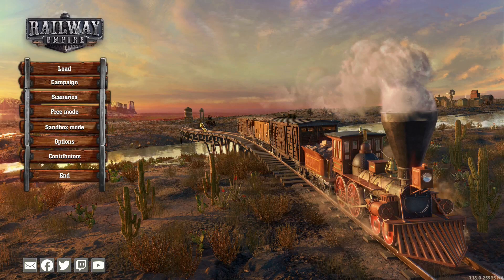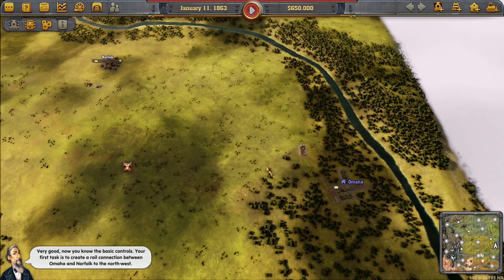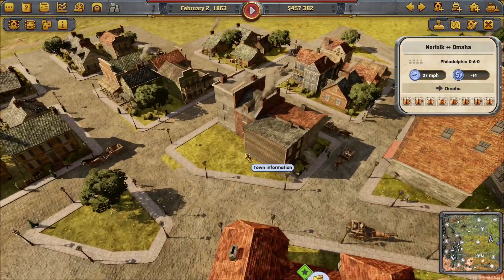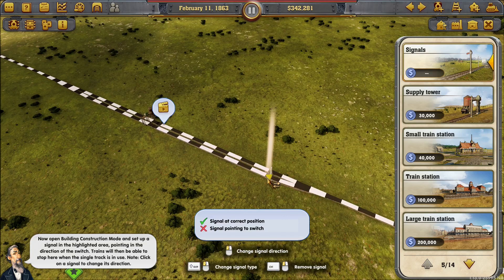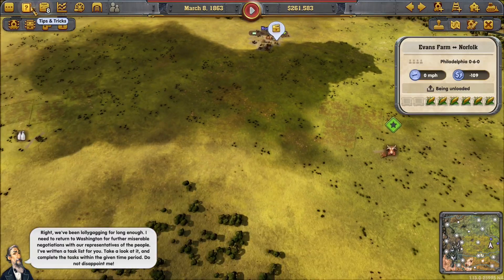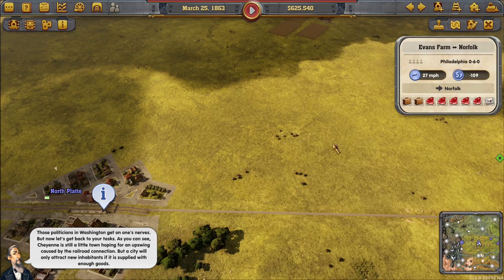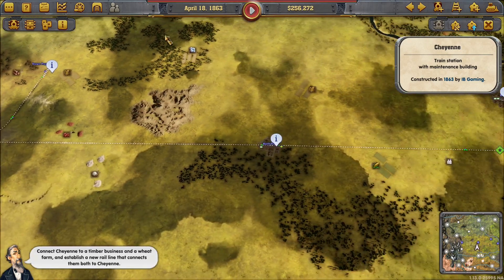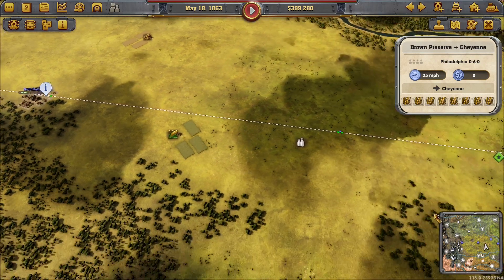Railway Empire | Getting our first taste of steam and grit | Part 1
In our first episode, we learn the ropes - picking up station and track building mainly. It's a nice looking game with potential. I hope you guys enjoy "travelling" (I hope you see what I did there), with me.